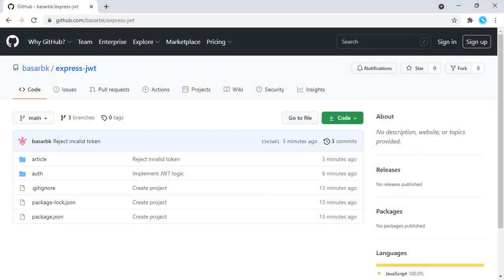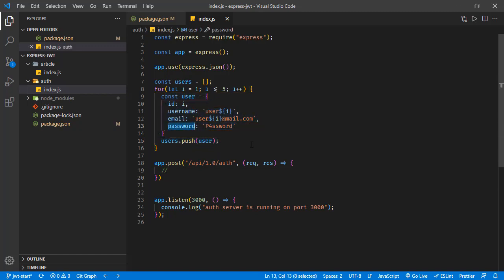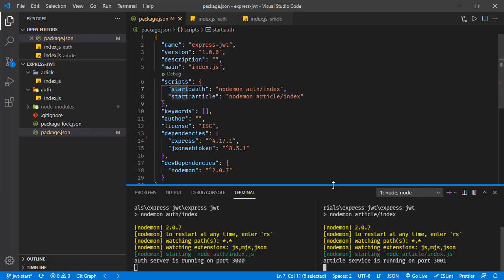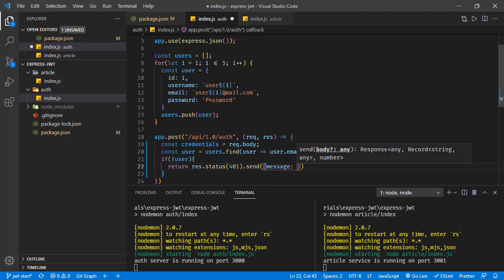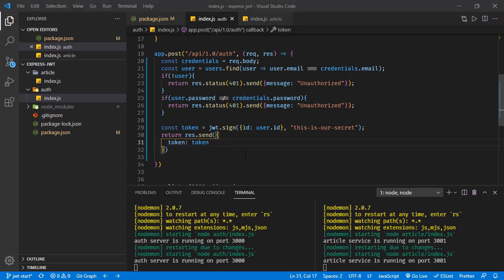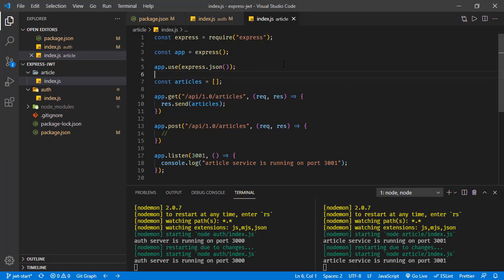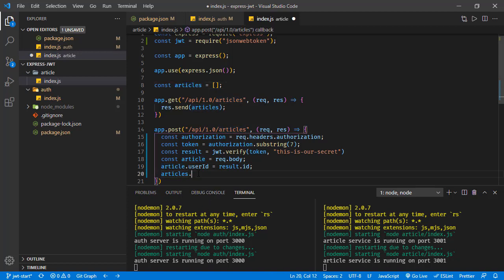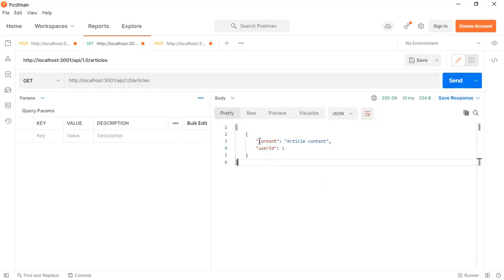JWT - JSON web token in Express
JWT is very popular authentication mechanism in microservice applications. With this way, the services will be able to retrieve the user information in the token and with this way those services does not have to be coupled with user service. In this tutorial we are going to build two separate express applications. One of them will be auth service, which will be checking the credentials and creating token based on that. And the other service, article, will be retrieving user information from token than it will associate incoming article request with that logged in user.